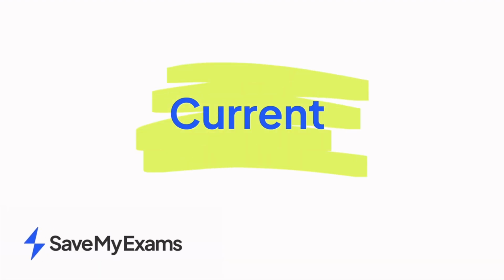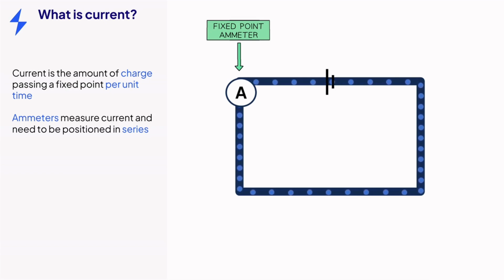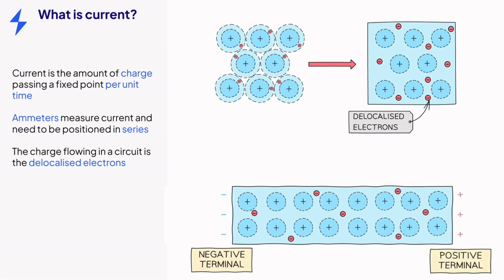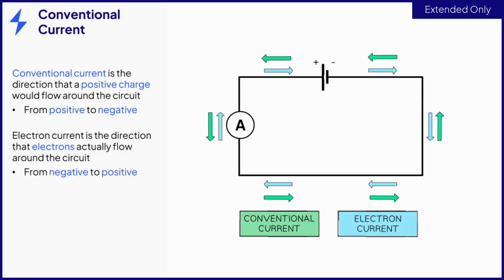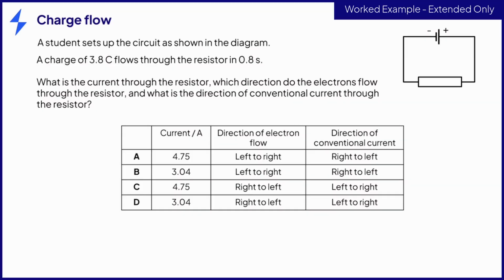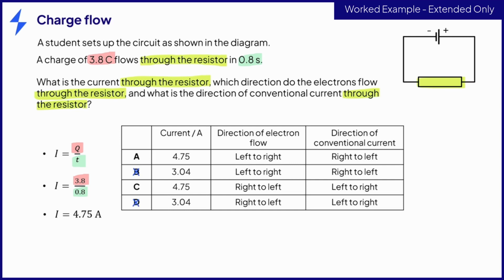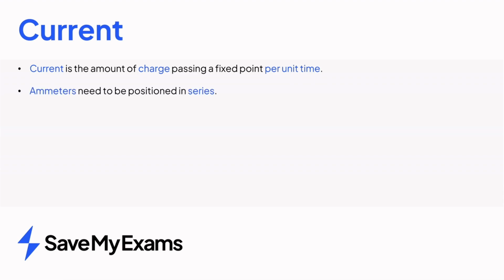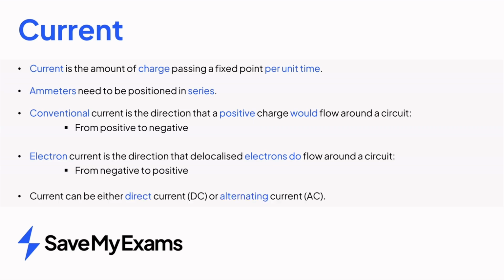Current, Conventional Current, Electron Flow Explained - GCSE IGCSE Physics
This is ALMOST everything you need to understand current, conventional current, and electron flow in circuits for GCSE & IGCSE Physics exams.

So you're studying and revising on electrical currents? Well, with this detailed explanation on conventional current versus electron flow, is made JUST for students who are short on time who want to understand basic electrical concepts and prepare effectively for exams.

What You Will Learn:
✅ Defining Electric Current: Explore what electric current is—the flow of charged particles through a circuit, and how it's measured in terms of charge passing through a point per unit time.
✅ Conventional Current vs. Electron Flow: Understand the historical context and the practical application of conventional current, as opposed to the actual flow of electrons.
✅ Types of Current: Learn the difference between direct current (DC) and alternating current (AC), and how each behaves in electrical circuits.

Worked Examples in This Video:
🔹 Measurement of Current Through a Resistor: We’ll analyse a circuit setup where 3.8 Coulombs of charge pass through a resistor in 0.8 seconds, demonstrating how to calculate the current and clarify the direction of electron and conventional currents.
🔹 Direction of Currents: We’ll show you a detailed explanation of the flow direction for both electrons and conventional current, reinforcing the concept with visual aids to ensure clarity and retention. This is IDEAL for revision as it is based on GCSE Physics and IGCSE Physics past papers on electrical current.

After Watching This Video, You Will Be Able To:
✅ Calculate Current Correctly: Apply formulas to calculate the current through various circuit components.
✅ Distinguish Between Electron Flow and Conventional Current: Accurately identify and describe the direction of electron and conventional currents in any given circuit.
✅ Understand Direct and Alternating Current: Explain the characteristics of both DC and AC in practical scenarios.

🧠 Top Facts To Remember:
🧠 Current is essentially the flow of electrons, but for historical reasons, conventional current assumes positive charge flow.
🧠 Direct current (DC) flows in one direction, while alternating current (AC) changes direction periodically.
🧠 The formula for current (I) is "I = Q / t" where "Q" is the charge in Coulombs and "t" is the time in seconds—crucial for solving circuit problems.

Chapters:
Chapters:
0:00 What you’ll learn
0:07 What is current?
1:47 Conventional Current
2:30 Direct & Alienating Current
2:58 Example exam question #1 - Charge flow
4:44 Summary - Current Explained